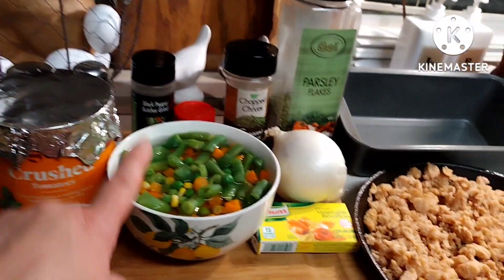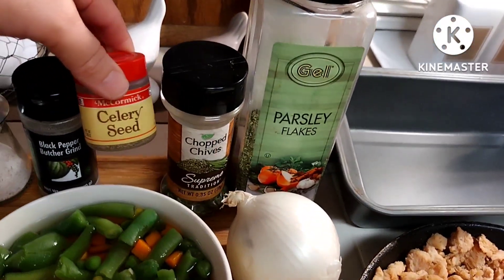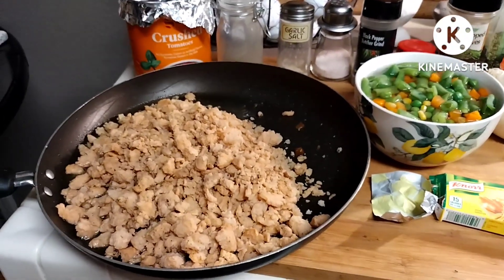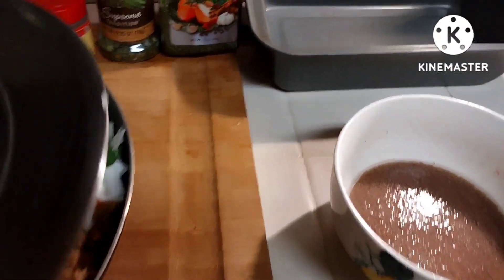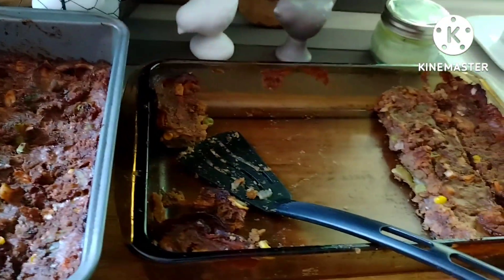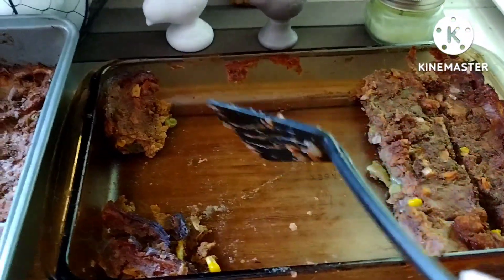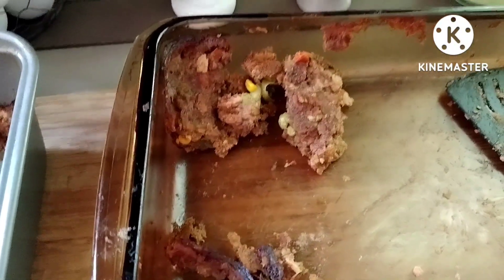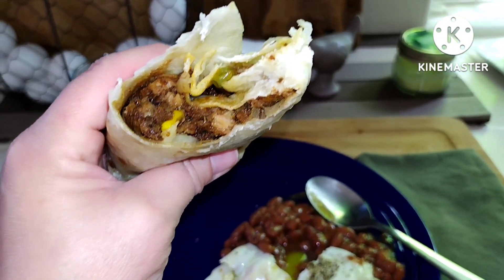Wartime Recipe - Meatless Meatloaf / Hash / Taco Crumbles From Stockpile Items - Part 45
howieaton$25amonth
howiliveon$25amonth
#$25grocerybudget
eating$25amonth
livingon$25amonth

If you would like to donate to the feral cat colonies I take care of, the link is below. Thank you soooo much in advance & God bless!

My recipe is as follows:
2 teaspoons of vegetable oil
1 clove of garlic
1 large white onion
3 oz of TVP (Textured Vegetable Protein) (Add 3/4 cup of warm water to rehydrate)
1 1/2 cup of Grape Nuts (1/2 cup of warm water to rehydrate)
2 flax seed meal eggs
1 tsp on Himalayan salt
1 TBSP on black pepper
2 TBSP of dried parsley
1/2 tsp of garlic salt
1/2 tsp of celery seed
1 vegetable bouillon cube
1 TBSP of light soy sauce
14 oz of crushed tomato sauce
1 1/2 cups of Grape Nuts (would reduce that to 1 cup next time)
4 oz of soy curls or TVP

Set oven at 375 Fahrenheit
Spray casserole & loaf dish with cooking spray (or you can use butter)
Bake for an hour depending on your oven and elevation. Just check it before it dries out.